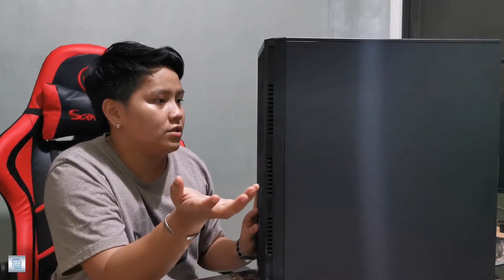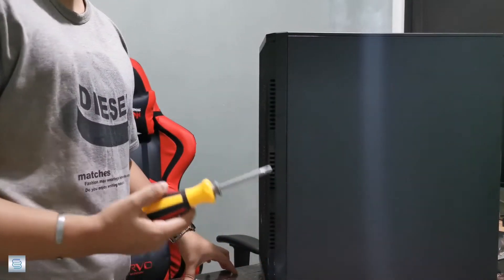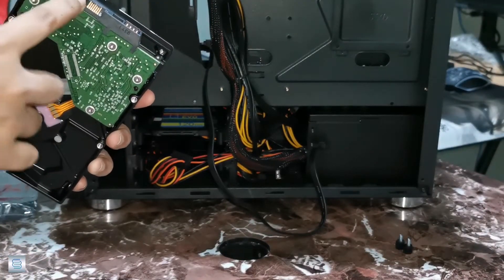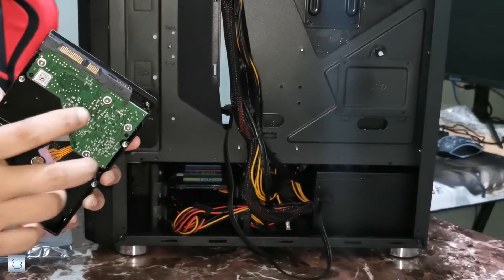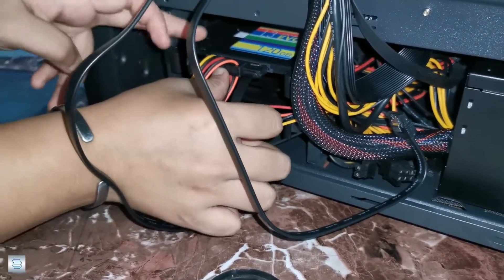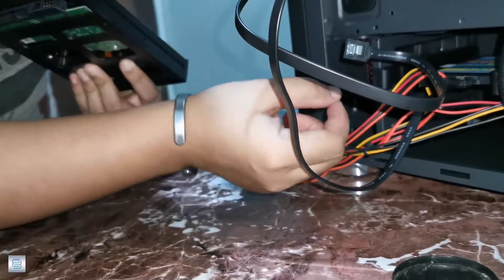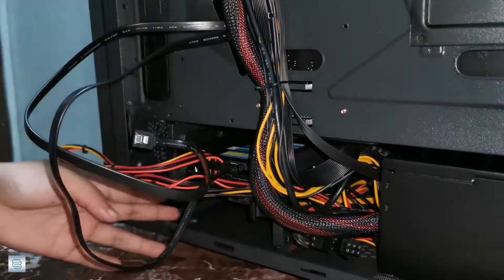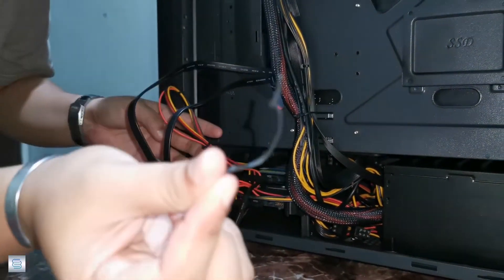How To Install HDD 1TB Complete Step by Step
Here's how to install your Hybrid Hard Drive or commonly called HDD. I choose Digital Western 1TB to cover the Mid Range Budget Gaming PC Build. This is a complete and proper process of HDD installation with safety precautions. This video was carefully made so you can learn how to install your HDD in a safe process.

Mid Range Budget Gaming PC Build 30k or Below High Quality Gaming RYZEN 5 2400G Benchmark 2020

Complete List: Mid-Range Budget Gaming PC Build 2020
YOU CAN CLICK THE LINK BESIDE THE NAME OF THE PRODUCT TO PURCHASE ONLINE!

- Solid State Drive 128GB (SSD)

- DEEPCOOL RF120 TRIO 3x 120MM RGB LED

- RAKK HUNA 2 ATX CASE - BLACK | MESH FRONT PANEL | TEMPERED GLASS